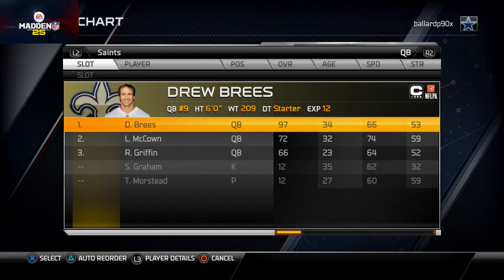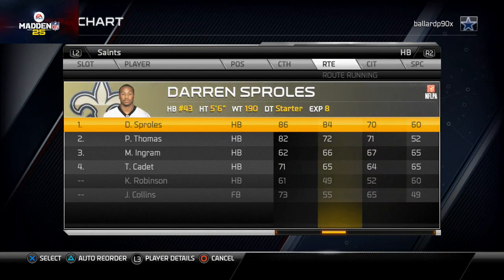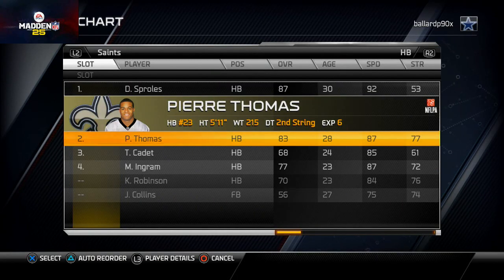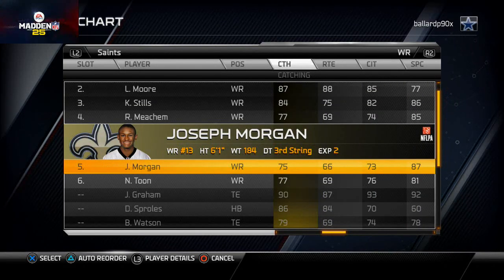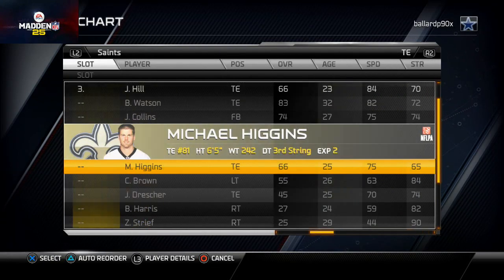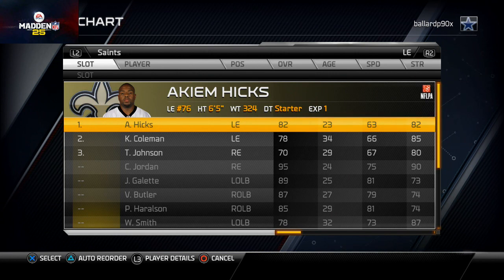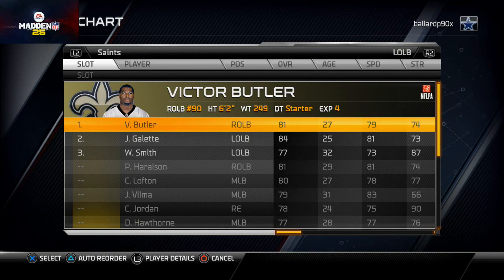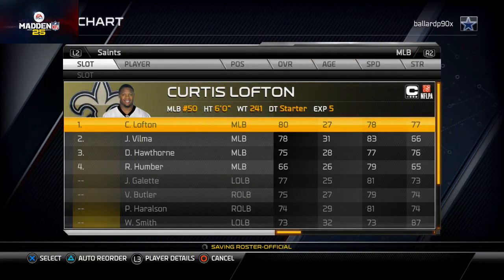Madden 25 Tips - How to Set up Your Depth Chart in Madden 25: Saints Depth Chart Podcast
The Saints are a very powerful team in Madden 25 and in Madden 15 they will be even more powerful with the addition of Jarius Byrd from the Bills and I hope this podcast is beneficial to your Madden Game.